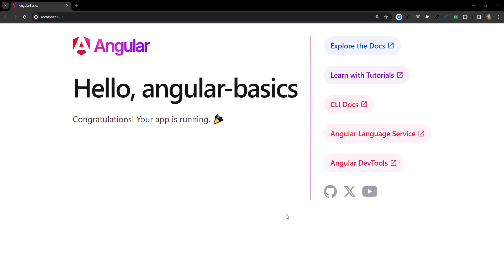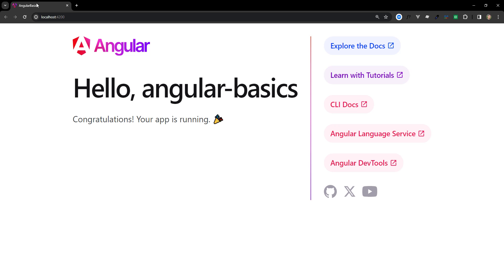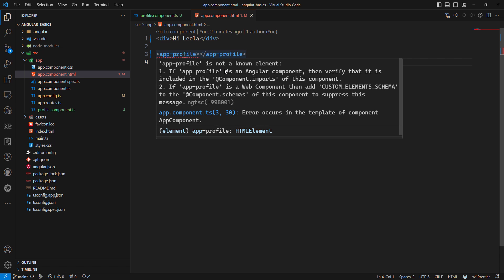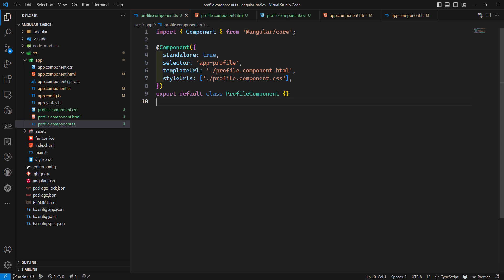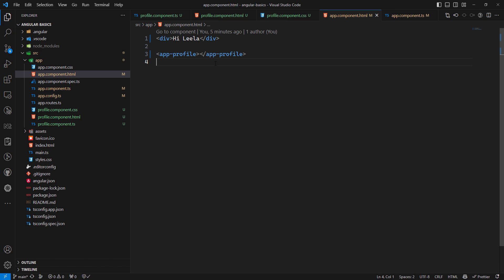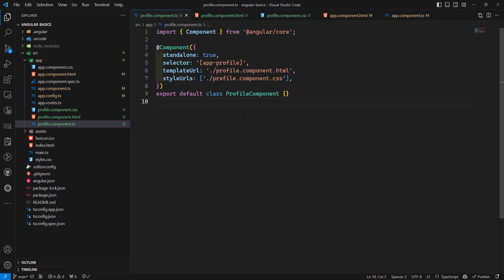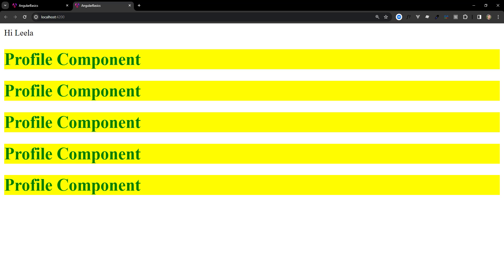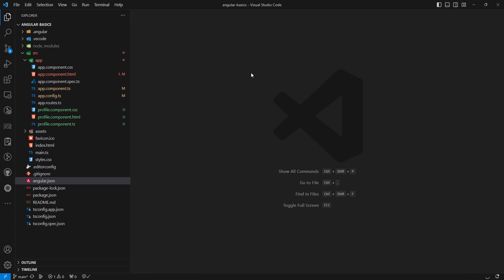3. Master Angular 17: A Guide to Creating & Importing Standalone Components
In this video we will see Master Angular 17: A Guide to Creating & Importing Standalone Components